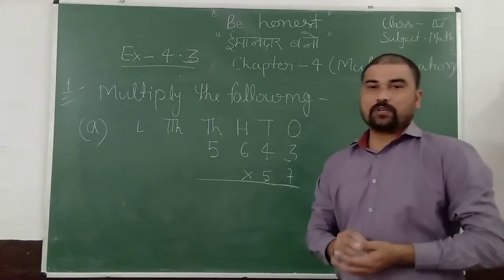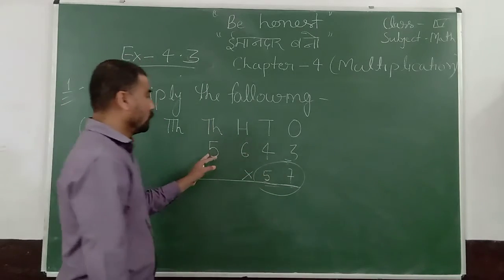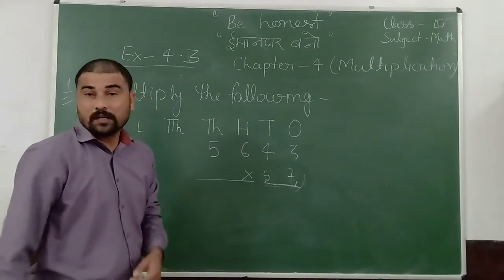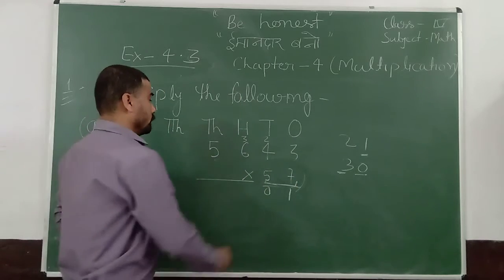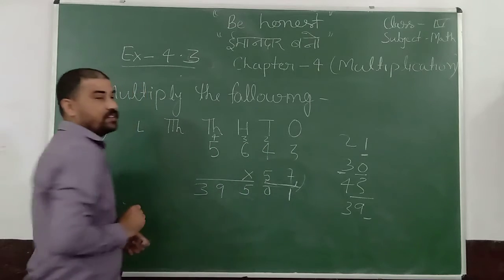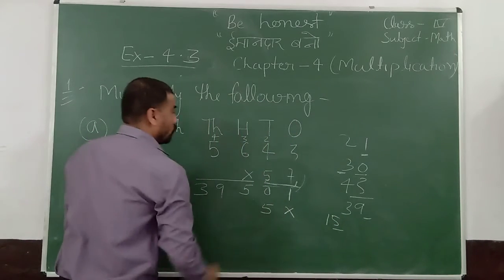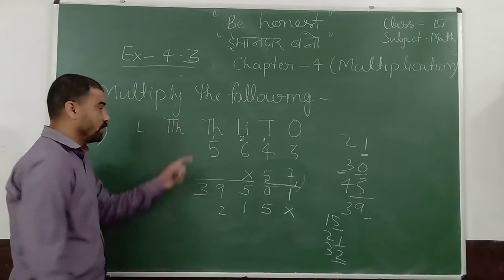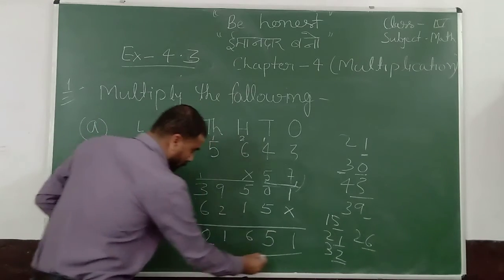Class IV - MathematicsChapter 4 (Multiplication part 3)